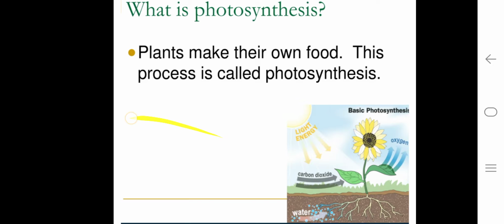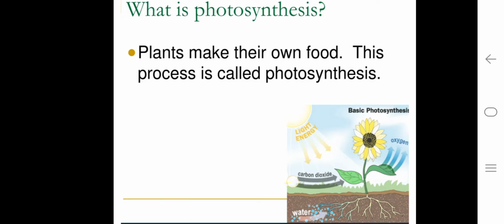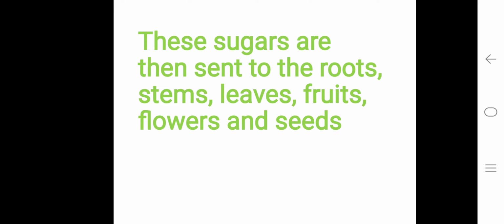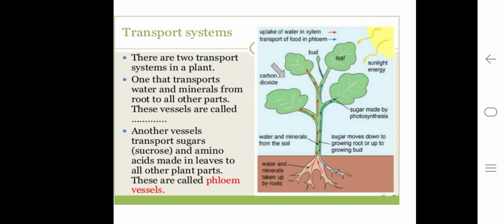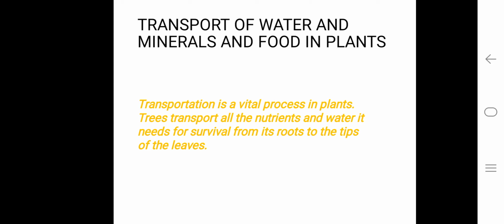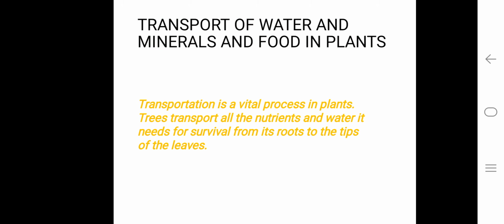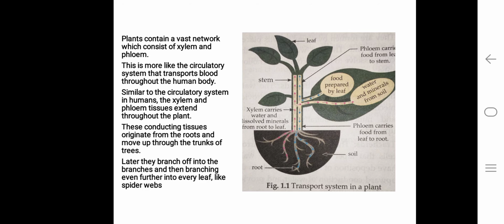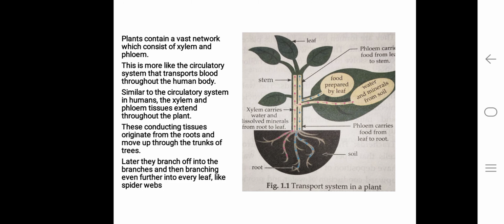class 8B 1st